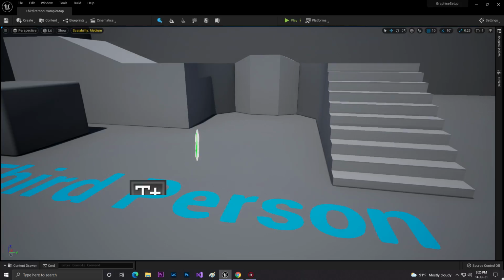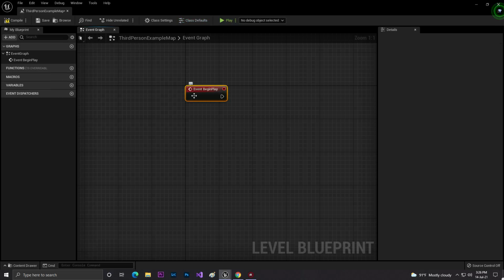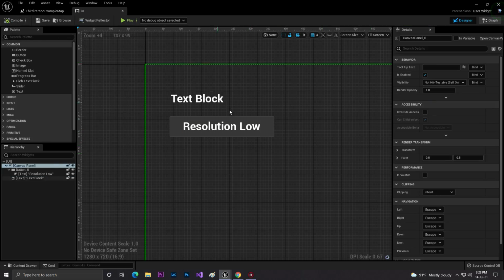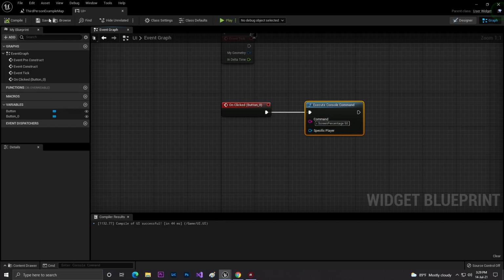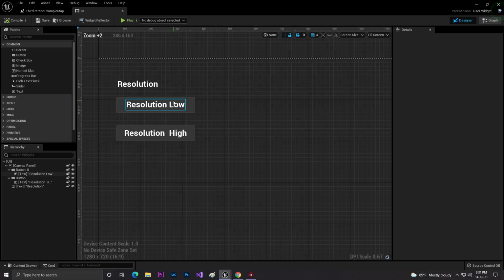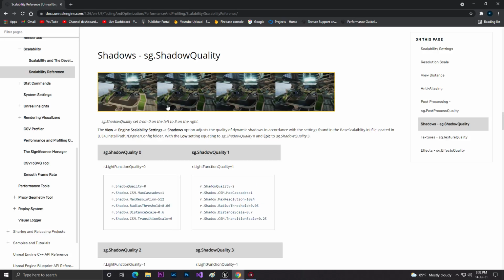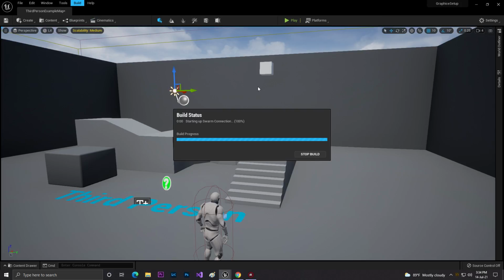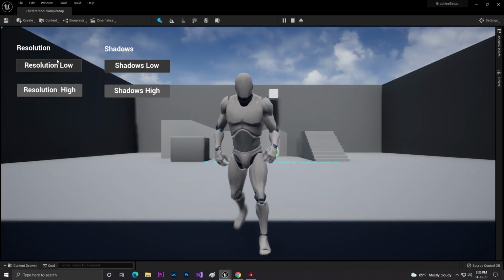UE5 Graphics Setting Manu Like PUBG - COD How to make Graphic Setting For User in Unreal Engine 5 🔥